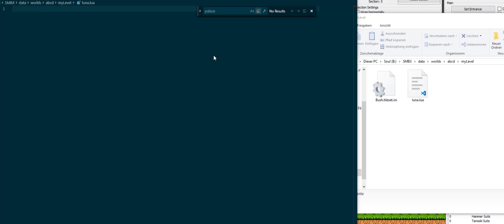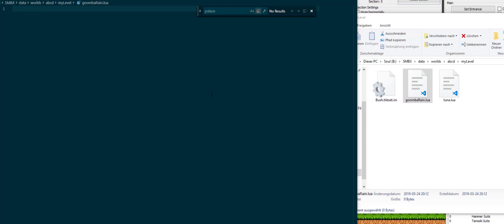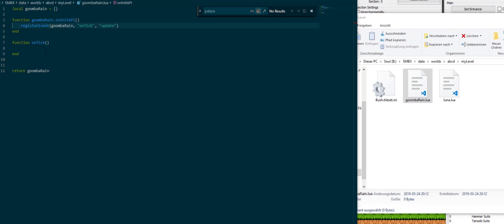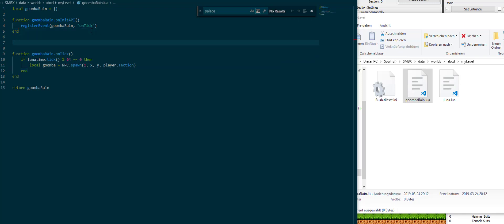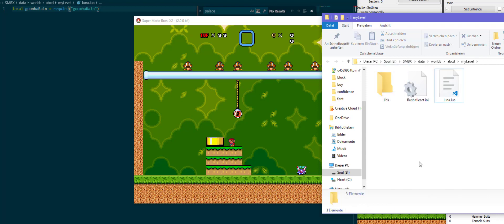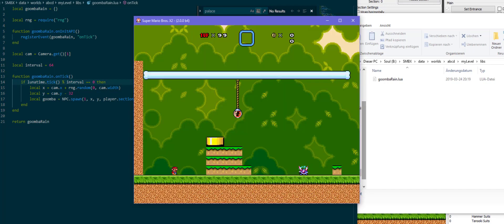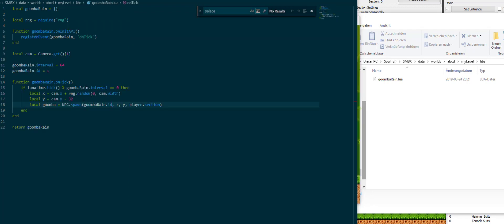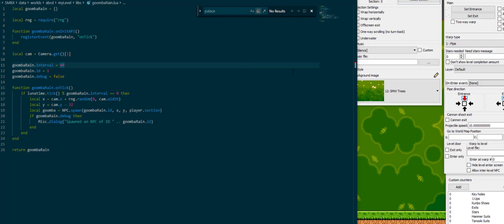SMBX2 - LunaLua Tutorials 9 - Writing a library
In this episode of LunaLua tutorials we look at how we can make our own library file. We looked at a couple before, but it's not until you made your own until you really understand how this stuff works!

Documentation links:
Libraries, explained: